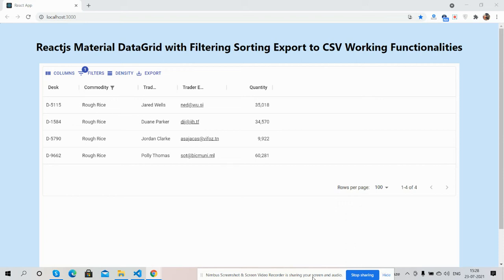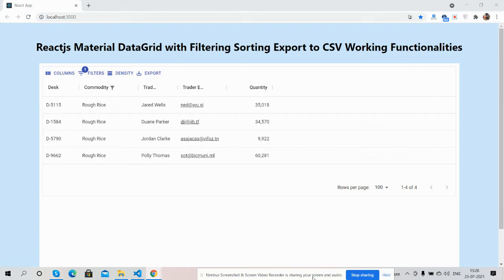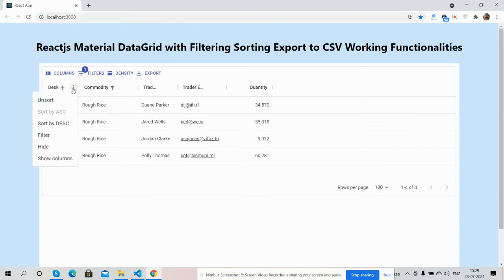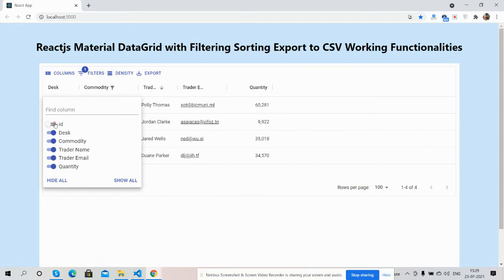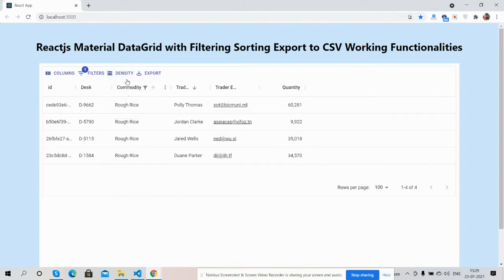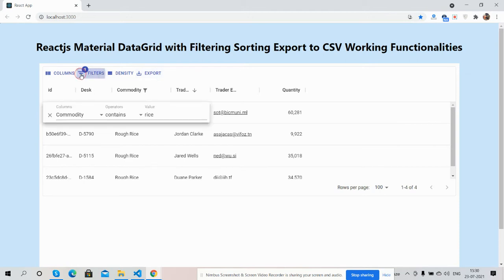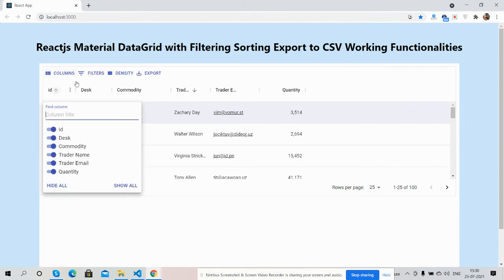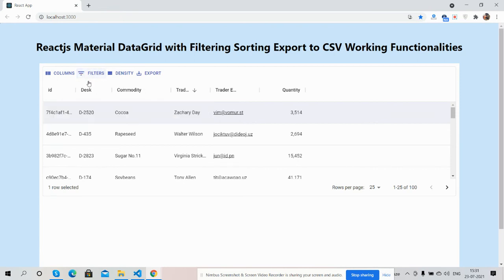Reactjs Material Data Grid with Filtering Sorting Export to CSV Working Functionalities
Thanks.